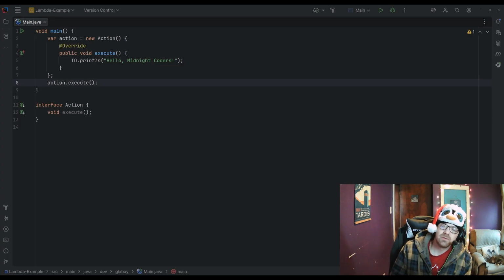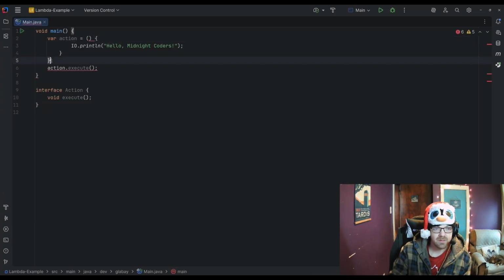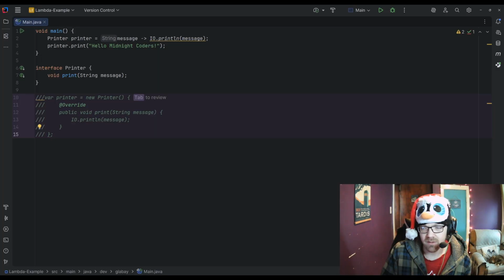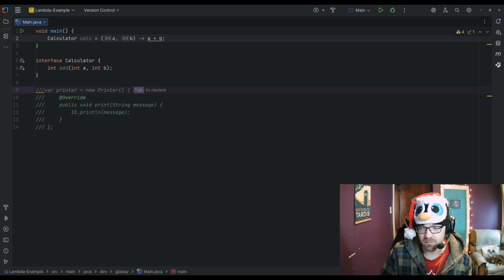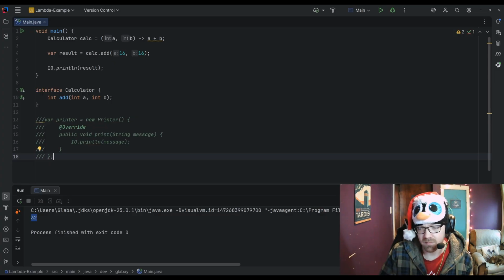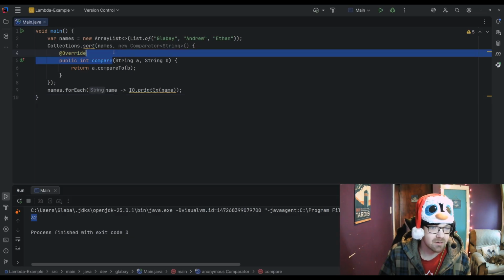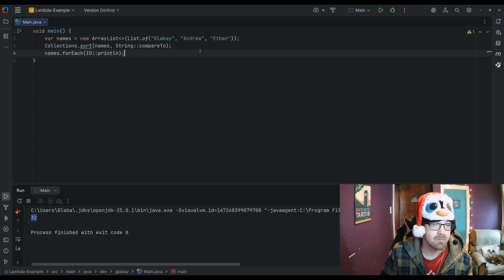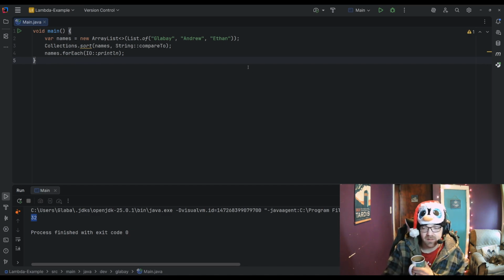Lambda Expression in Java - what is this magic?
In today's video, we're going to discuss lambdas, break them down, and explore the types of problems they solve.

By the end of this video, you'll have a better understanding of what they are, why they exist, and how you can use them in your code.

Learn what are lambdas and how these programming concepts solve common coding problems. Master the basics to improve your code efficiency.

This tutorial breaks down lambda functions explained in simple terms, making them accessible whether you are a beginner or looking to refine your syntax. We examine why these tools exist in modern programming languages and the specific scenarios where they provide the cleanest solution.

By the end, you will understand how to implement lambda expressions directly into your own projects. We focus on practical application, showing you exactly how to use these functions to write more concise and readable code without unnecessary complexity.